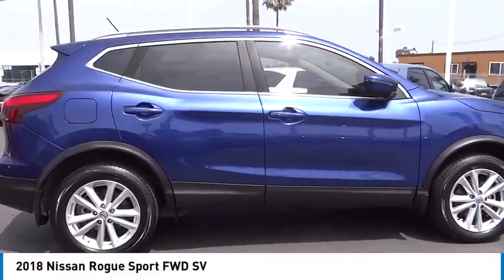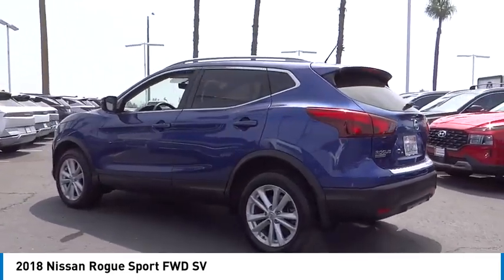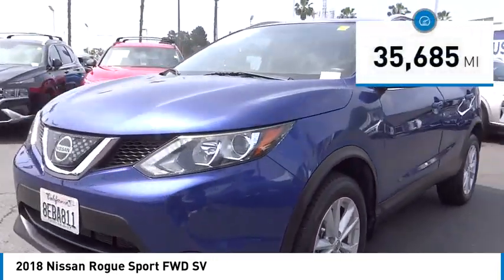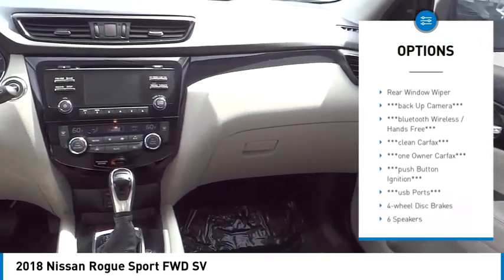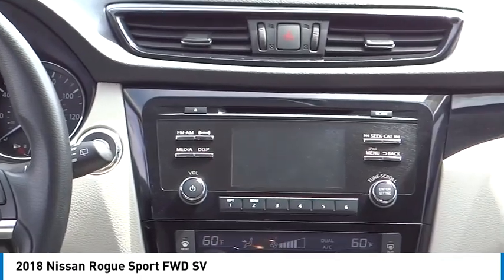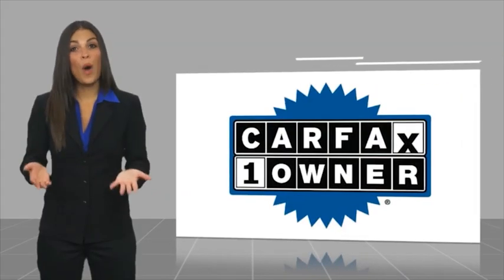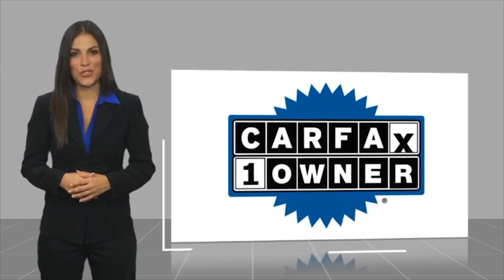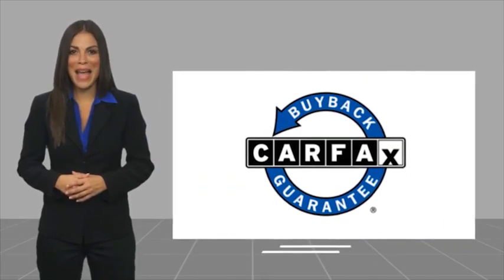2018 Nissan Rogue Sport TA14972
2018 Nissan Rogue Sport FWD SV

1271 S. Auto Center Dr.

2018 Nissan Rogue Sport Caspian Blue CVT with Xtronic 2.0L DOHC ***BLUETOOTH WIRELESS / HANDS FREE***, ***USB PORTS***, ***BACK UP CAMERA***, ***PUSH BUTTON IGNITION***, ***CLEAN CARFAX***, ***ONE OWNER CARFAX***. Odometer is 17006 miles below market average! 25/32 City/Highway MPG CARFAX One-Owner. Clean CARFAX. Financing available on approved credit. Trade-ins accepted. Subject to prior sale. All Pricing and Advertised Prices for any/all vehicles offered for sale does not include dealer installed accessories which can be purchased for an additional cost. No sales to Dealers, Brokers or Exporters. For out of state purchase, customers must be present to purchase. If shipping is required, dealership must facilitate; no exceptions. Prices are plus government fees and taxes, any finance charges, $85 documentary fee, $29 electronic registration fee, any emission testing charge and $1.75 per new tire state tire fee. We make every effort to provide accurate information, but please verify before purchasing. Images, prices, and options shown, including vehicle color, trim, options, pricing and other specifications are subject to availability, incentive offerings, current pricing and credit worthiness. Images are for illustrative purposes only.